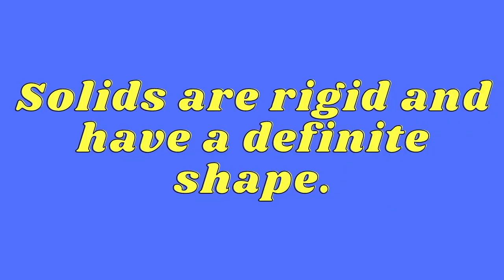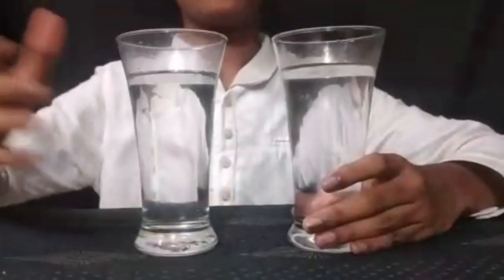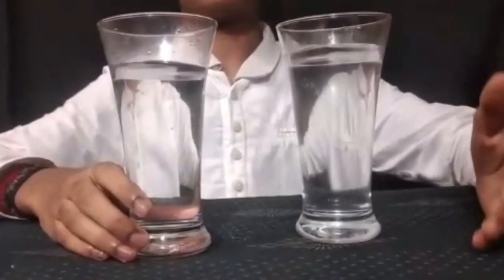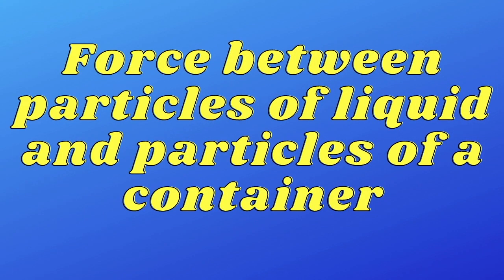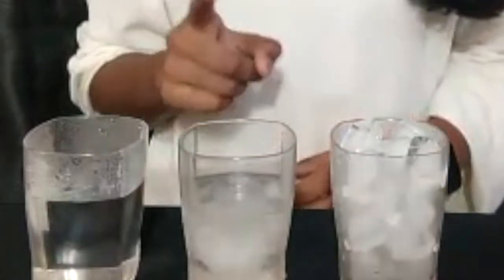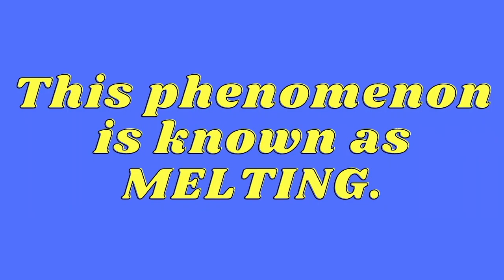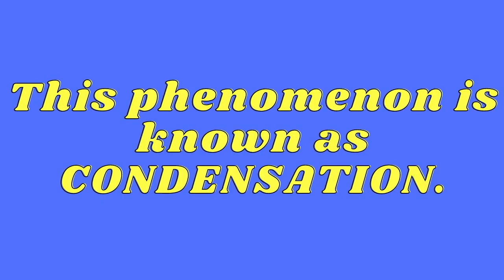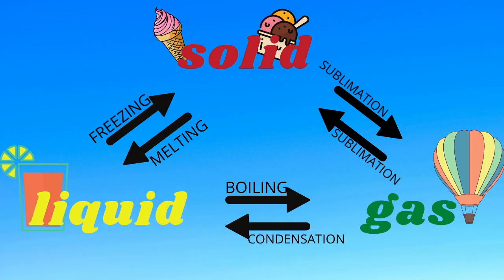MATTER AND ITS COMPOSITION - 02 | Bilingual | Classes 6,7,8,9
An educational programme for the students, by the students. Our aim is to reach out to the masses and hence we have presented the chapters in both Hindi and English.
One can understand the lessons through very creative videos with the help of experiments and easy Q and A's.

Next video to be aired on - 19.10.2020 ( Monday )